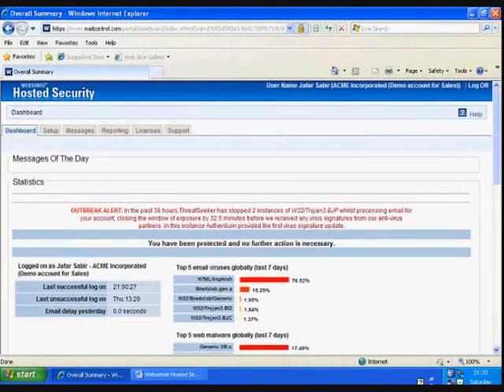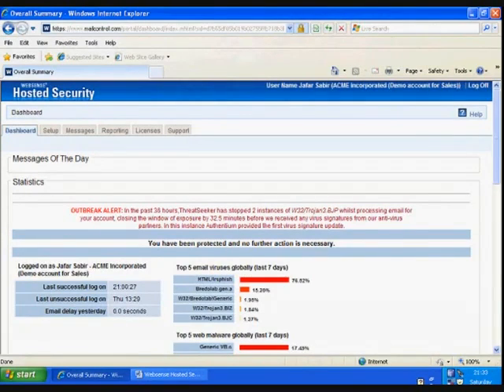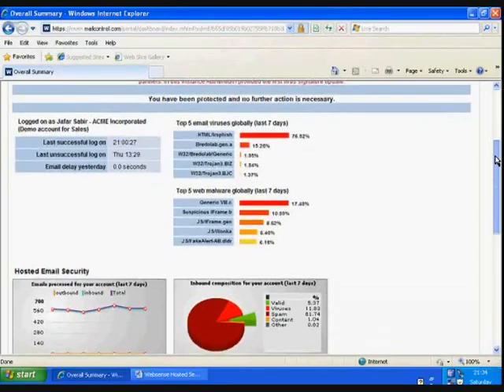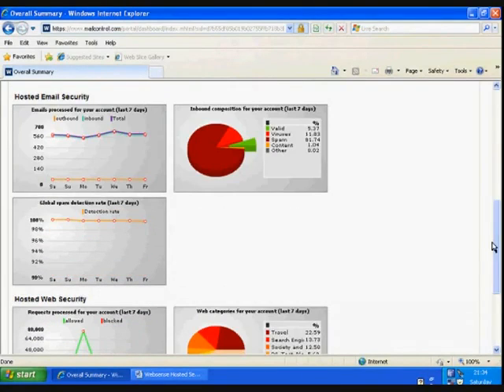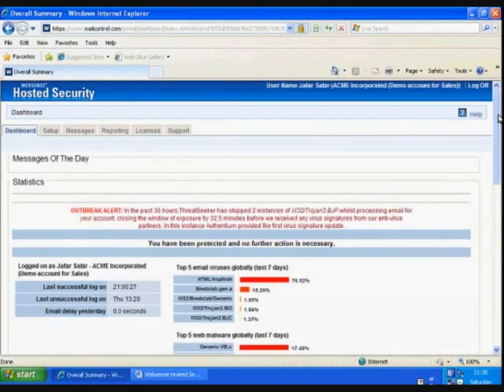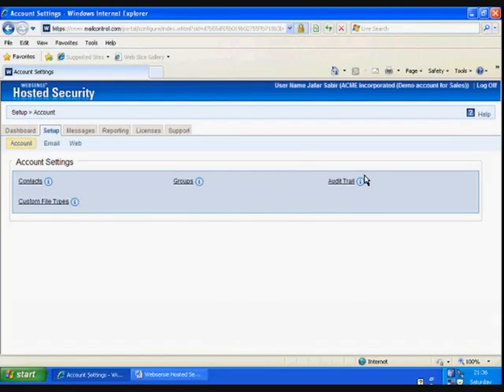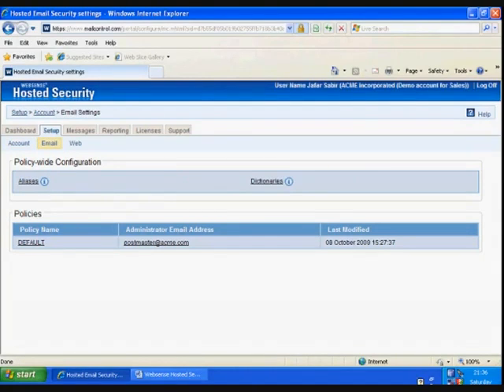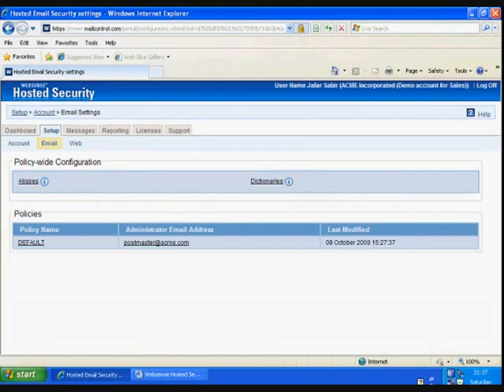Websense Hosted Security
As ameaças atuais da Web estão mais invasivas do que nunca e a natureza de ataque muda constantemente. O Websense Hosted Web Security permite que as empresas construam políticas de segurança exigíveis, sem ter que bloquear estas novas ferramentas revolucionárias. Como resultado, permite tirar o máximo proveito do alcance da Web sem sacrificar a segurança, produtividade ou controle.